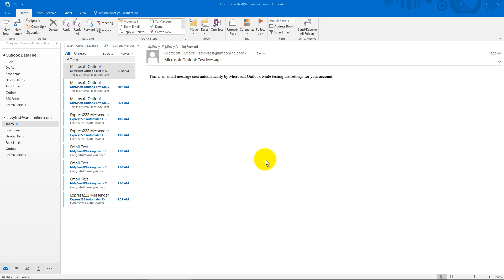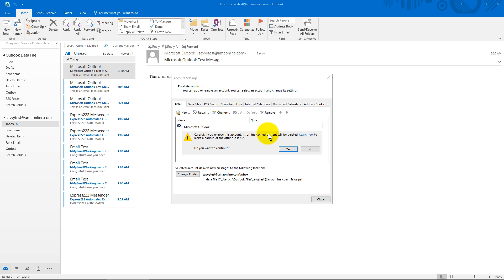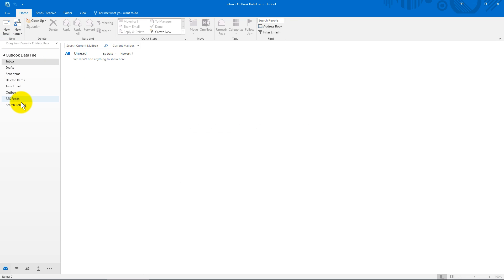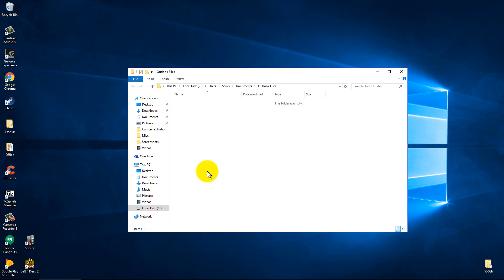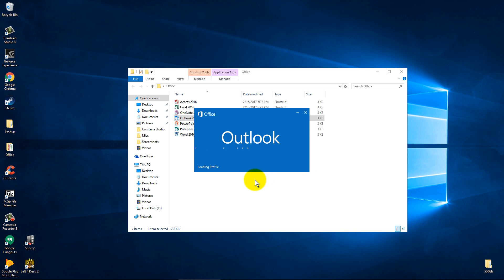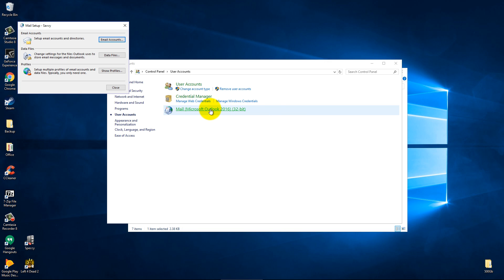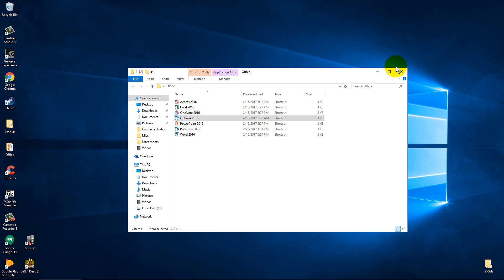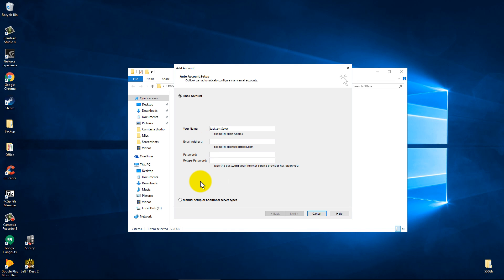How to Fully Remove an Email from Outlook - Windows 10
Microsoft Outlook is definitely not the easiest when it comes to fully removing an account.  This Windows 10 Tutorial will address the various places Outlook stores data and profiles to help you remove an email.